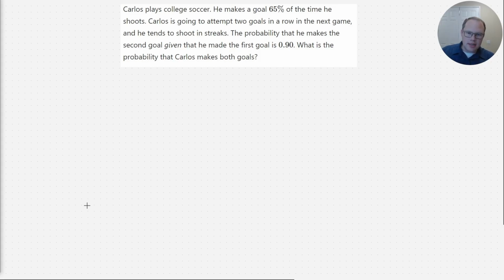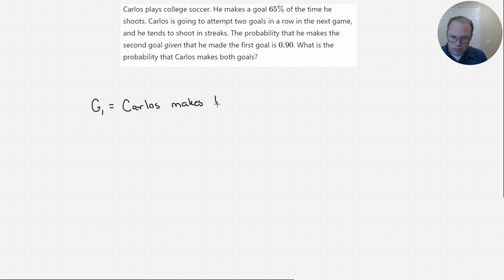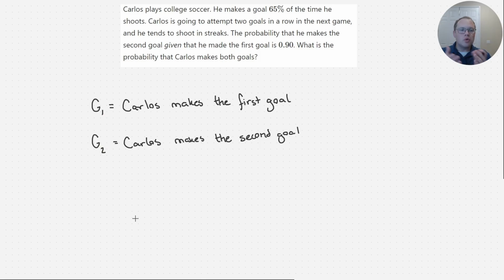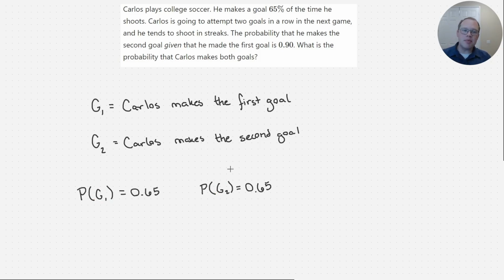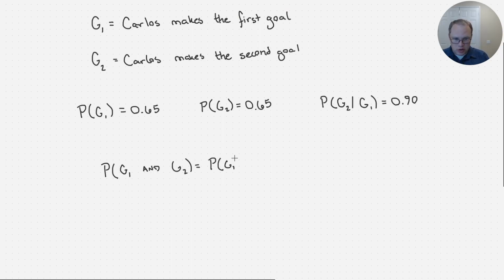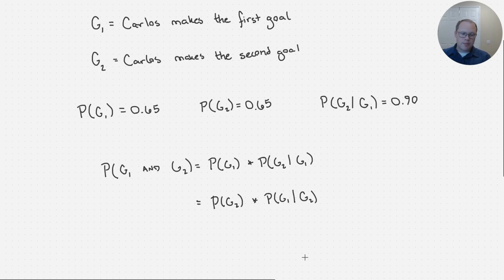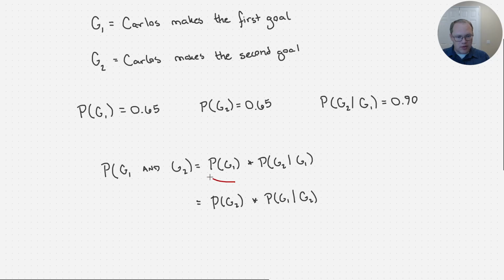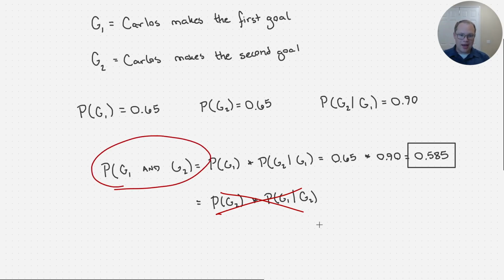3.3 Example 1